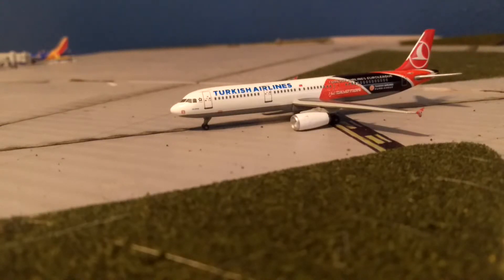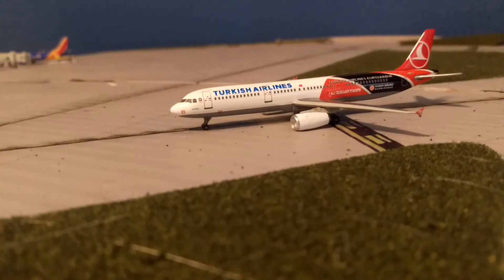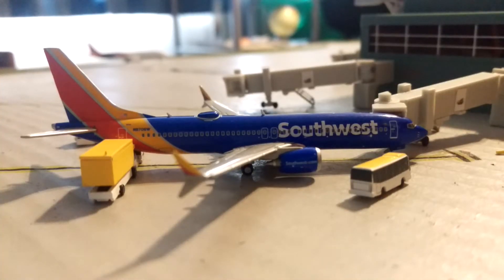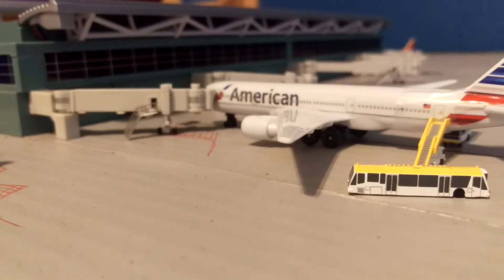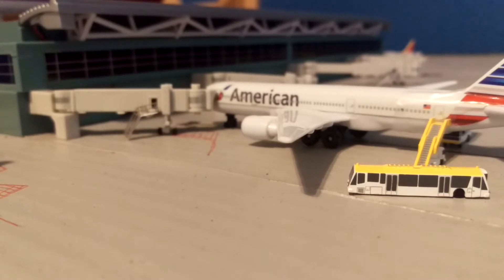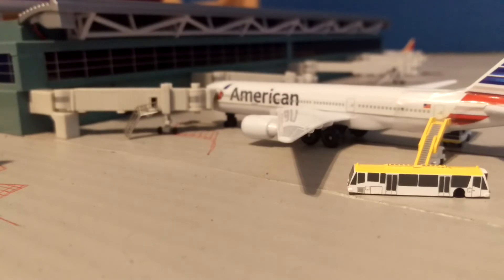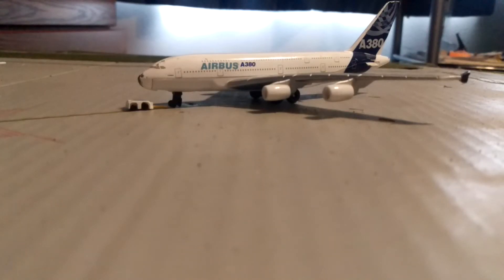1/400 GemniJets fictional model airport update #1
First model airport update, it's not too long of a video because I only have four planes. Hope you enjoy!